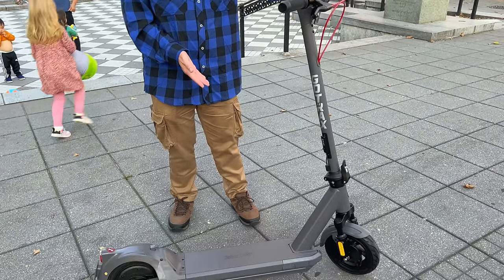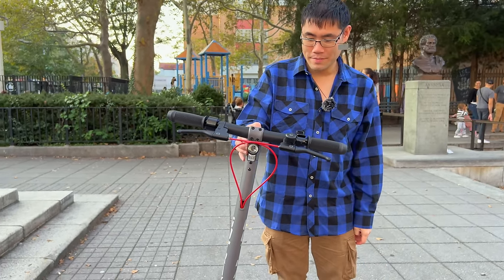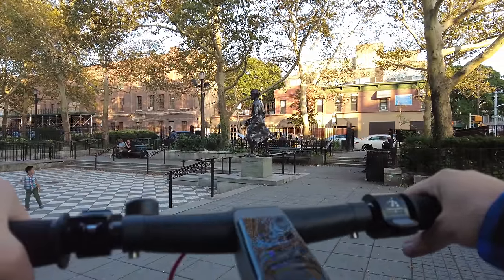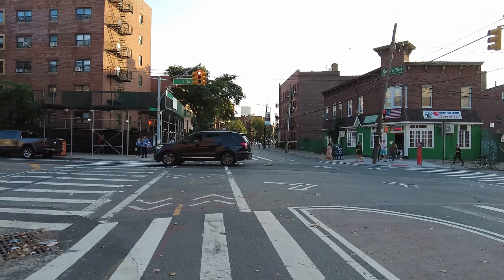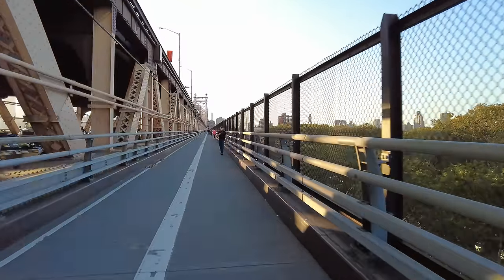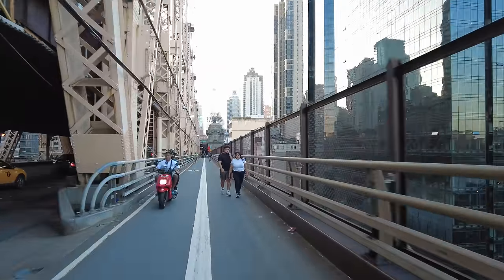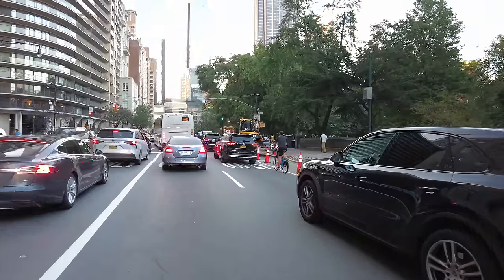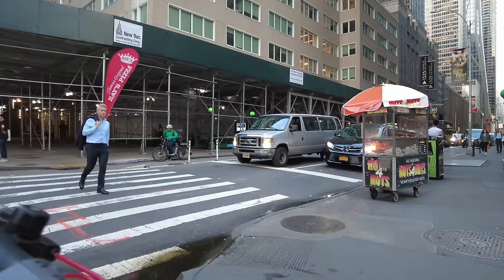Riding to Times Square with the GoTrax G6 Electric Scooter : First Impressions and Review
The GoTrax G6 Electric Scooter is designed for commuters. It sports 10" tires, front suspension, a 48V battery, dual brakes, 20MPH Max Speed, and is only $649.

I take a ride to Times Square to test out the scooter's performance and functionality. While the specifications and design looked great, I may have received a defective scooter as the front light failed to turn on and the unit overheated with an E9 error right before making it to my destination.

💲 Support Me 💲

😀 Social 😀